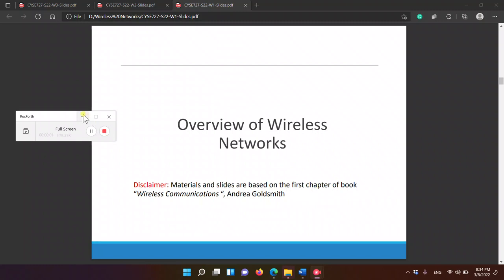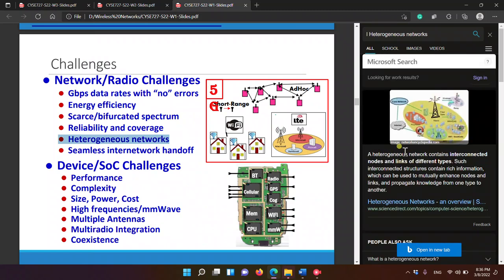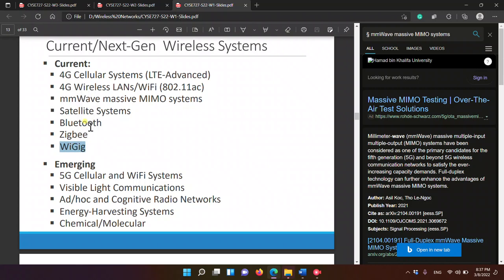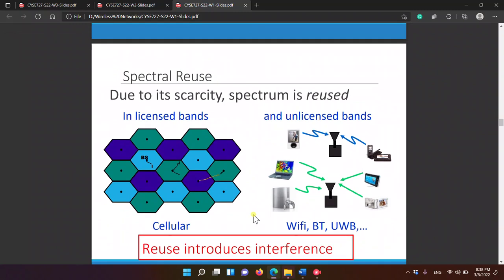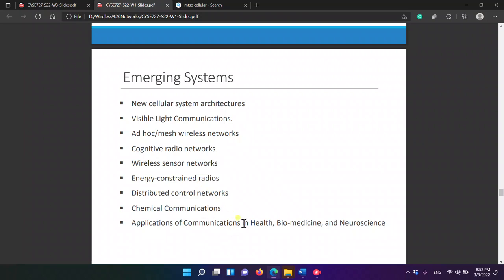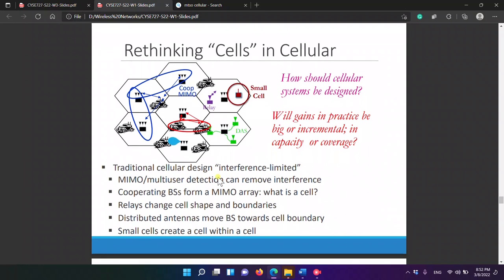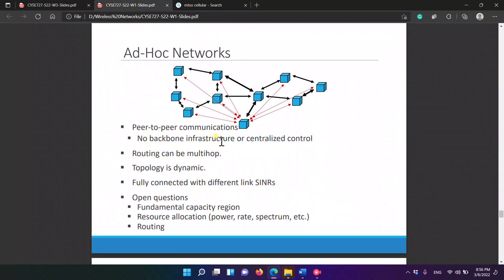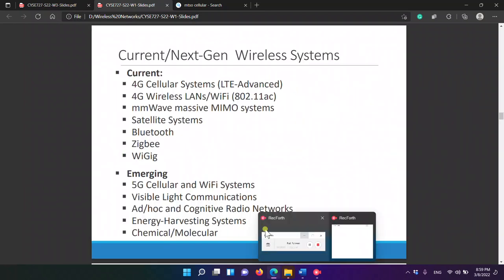Types of Networks and Wireless History: Lecture 1